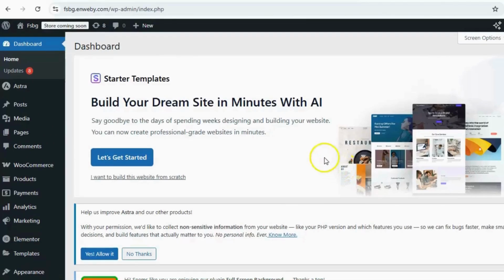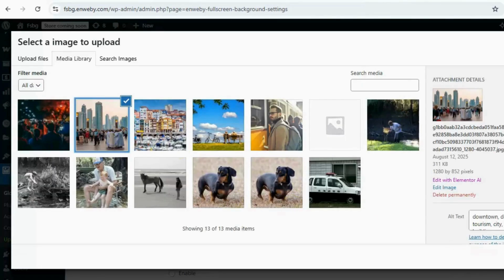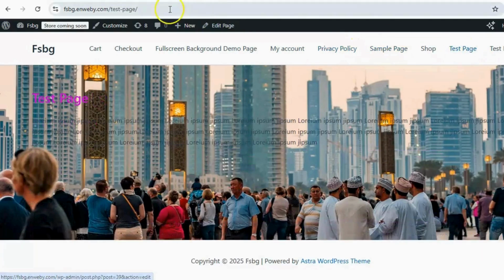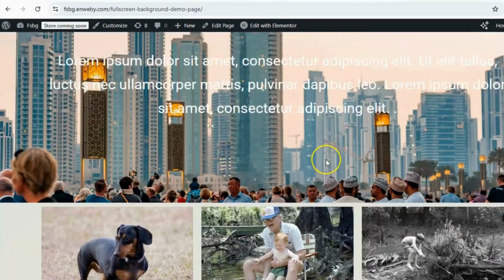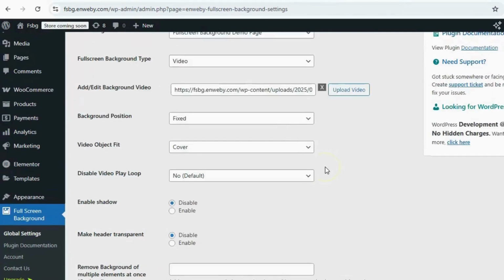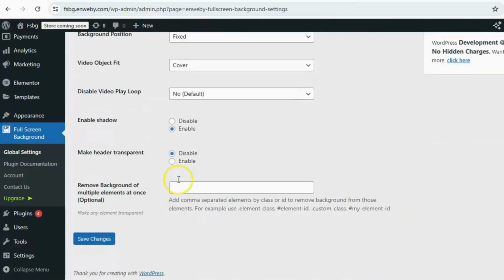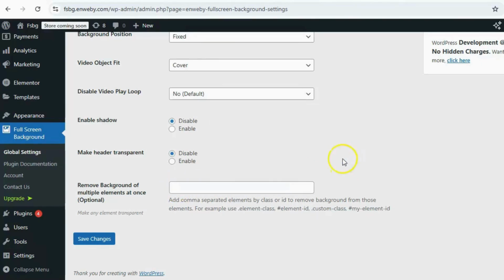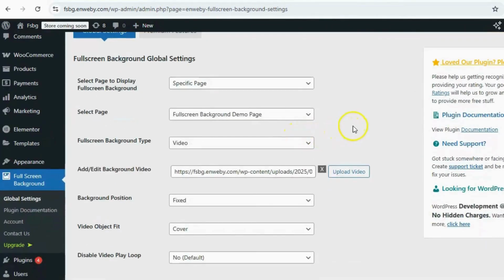How to Use Fullscreen Background WordPress Plugin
In this tutorial, we walk you through how to use free version of the Fullscreen Background WordPress Plugin to enhance your website’s design with stunning, immersive full-screen backgrounds. Whether you're a beginner or an experienced WordPress user, this guide will help you easily integrate fullscreen backgrounds into your website without any coding experience.

With the Fullscreen Background Plugin, you can add beautiful, high-quality background images or videos to your website, giving it a modern, visually appealing look. It’s perfect for personal blogs, business sites, portfolios, and landing pages.

🔥 Key Features:
* Simple and easy-to-use plugin for WordPress
* Add high-quality fullscreen background images & videos
* Mobile-responsive and SEO-friendly
* Completely customizable with just a few clicks

This plugin is perfect for users who want to give their website a fresh, professional look. It’s a great option for those looking to improve user engagement and boost aesthetic appeal. Don’t miss out on making your WordPress site stand out with a stunning background!